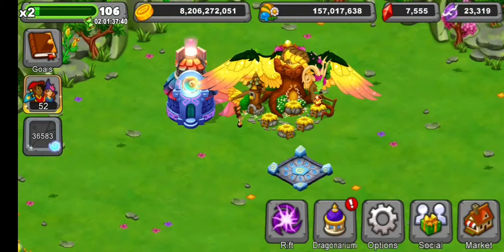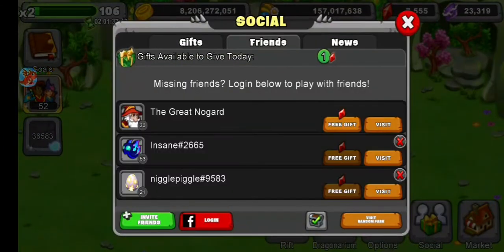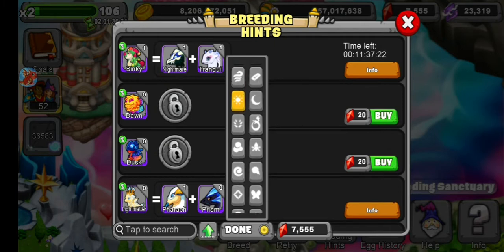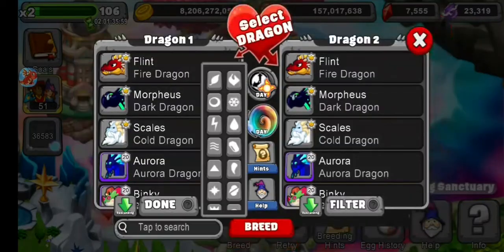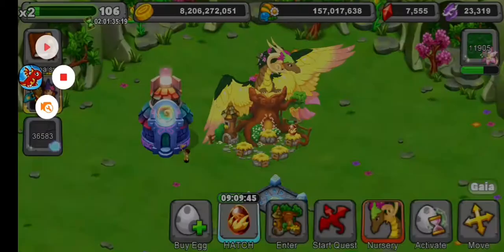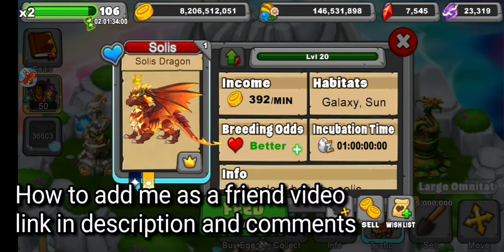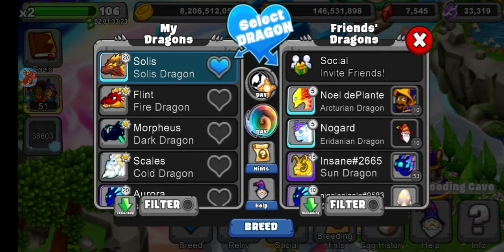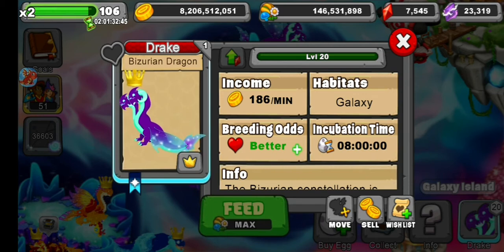How to breed Solis Dragon in Dragonvale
Hello,
In this video I'm going to show you how to breed Solis Dragon in Dragonvale make sure to watch the entire video for more information!

This channel is only for Dragonvale content also check my "About" by opening my channel.

Breed it with:-
Ghostly Earth + Solis
Fire + Solis
Porcelain + Solis
Solis + Soot
Plains + Solis
Arid + Solis
Bouldershock + Solis
Brilliant + Solis
Fulgurite + Solis
Ignite + Solis
Shining + Solis
Solis + Wick
Solis + Sparkles
Ghostly Obsidian + Solis
Bone + Solis
Ghostly Bone + Solis
Ruckus + Solis
Ghostly Lava + Solis
Coal + Solis
Ghostly Coal + Solis
Dargon + Solis
Antarian + Solis
Solis + Tranquil
Apex + Solis
Mountain Sun + Solis
Lightmatter + Solis
Oracle + Solis
Solis + Yule
Bronze Olympus + Solis
Silver Olympus + Solis
Gold Olympus + Solis
Fire + Solis
Lightning + Solis
Earth + Solis
Light + Solis
Firefly + Solis
Scorch + Solis
Quake + Solis
Flash + Solis
Sand + Solis
Obsidian + Solis
Ember + Solis
Infrared + Solis
Lava + Solis
Heat + Solis
Glass + Solis
Gamma + Solis
Crystal + Solis
Bizurian + Sun
Lunis + Sun
Solis + Wisp
Darkling + Solis
Fissure + Solis
Mirage + Solis
Shadow + Solis
Silverline + Solis
Char + Solis
Solis + Subterranean
Solis
+Swiftgrace
Dazzle
+Solis
Cyclamen
+Solis
Hidden Bolt
+Solis
Atramento
+Solis
Solis
+Spellmason
Solis
+Sunstruck
Bicentennial
+Solis
Blazing Gale
+Solis
Dark
+Solis
Solis
+Watch
Root
+Solis
Solis
+Spark
Cave
+Solis
Solis
+Wraith
Dungeon
+Solis
Nectar
+Solis
Lagoon
+Solis
Quicksand
+Solis
Current
+Solis
Plasma
+Solis
Solis
+Surge
Geode
+Solis
Monolith + Solis
Sailback
+Solis
Daffadowndilly
+Solis
Berry
+Solis
Humuhumu
+Solis
Pouke
+Solis
Grace
+Solis
Solis
+Summer
Monolith
+Solis
Minchi
+Solis
Cerberus
+Solis
Hydra
+Solis
Prism
+Solis
Solis
+Water
Mud
+Solis
Lotus
+Solis
Salamander
+Solis
Shimmer
+Solis
Coral
+Solis
Solis
+Steam
River
+Solis
Ghostly Cold
+Solis
Solis
+Tempest
Candescent
+Solis
Fever
+Solis
Fluorescent
+Solis
Frostfire
+Solis
Blue Fire
+Solis
Shockproof
+Solis
Permafrost
+Solis
Arctic
+Solis
Bastion
+Solis
Solis
+Spring
Solis
+Sun
Solis
+Spectre
Oni
+Solis
Nosferatu
+Solis
Ghost
+Solis
Petunia
+Solis
Solis
+Thundersnow
Decay
+Solis
Herald
+Solis
Leathery
+Solis
Ghostly Plant
+Solis
Solis
+Wrath
Solis
+Thistle
Forest
+Solis
Snootroot
+Solis
Pepper
+Solis
Smoulderbrush
+Solis
Ivy
+Solis
Ghostly Poison
+Solis
Ghostly Flower
+Solis
Love
+Solis
Clover
+Solis
Arbor
+Solis
Poshwing
+Solis
Sakura
+Solis
Carnival
+Solis
Dracabra
+Solis
Elegant
+Solis
Garden
+Solis
Ghostly Moss
+Solis
Ire
+Solis
Solis
+Trick
Solis
+Vibe
Motley
+Solis
Bilby
+Solis
Bounteous
+Solis
Ghostly Tree
+Solis
Ortreat
+Solis
Satin
+Solis
Hakahaka
+Solis
Plumpkin
+Solis
Giddle
+Solis
Maw
+Solis
Solis
+Vidalia
Magnolia
+Solis
Solis
+Wolper
Feast
+Solis
Brizoni
+Solis
Cotton
+Solis
Garland
+Solis
Solis
+Vipera
Cuddlewing
+Solis
Honeyglow
+Solis
Lace
+Solis
Duskwing
+Solis
Scorn
+Solis
Plant
+Solis
 secSolis
+Storm
Hail
+Solis
Phantom
+Solis
Glare
+Solis
Glacier
+Solis
Flickerflame
+Solis
Mountain
+Solis
Cactus
+Solis
Poison
+Solis
Flower
+Solis
Ash
+Solis
Meadow
+Solis
Moss
+Solis
Luminous
+Solis
Solis
+Tree
Molten
+Solis
Mirror
+Solis
Solis
+Sulfur
Solis
+Vanguard
Solis
+Thrasher
Solis
+Xanthium
Auroch
+Solis
Armament
+Solis
Lodestone
+Solis
Bronze
+Solis
Electrum
+Solis
Gold
+Solis
Nether
+Solis
Solis
+Teidian
Ocular
+Solis
Metal
+Solis
Iron
+Solis
Magnetic
+Solis
Brass
+Solis
Palladium
+Solis
Radiant
+Solis
Copper
+Solis
Scoria
+Solis
Forge
+Solis
Polarian
+Sun
Nebula
+Sun
Celerulean
+Sun
Nova
+Sun
Singularity
+Sun